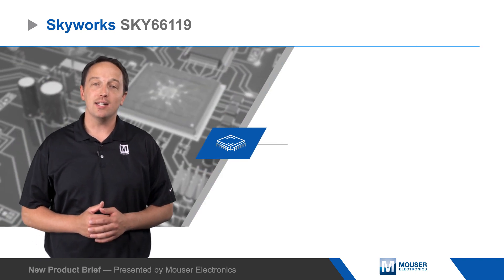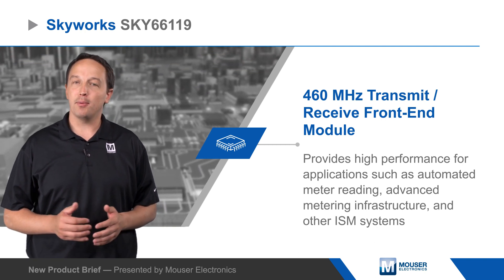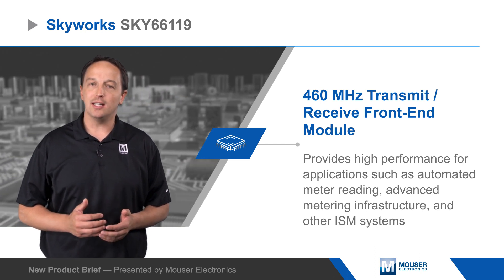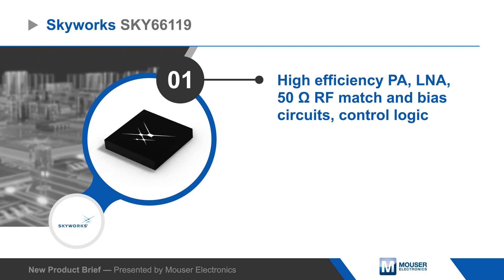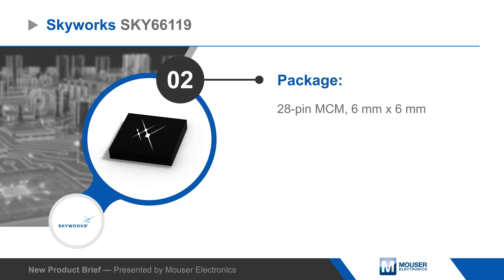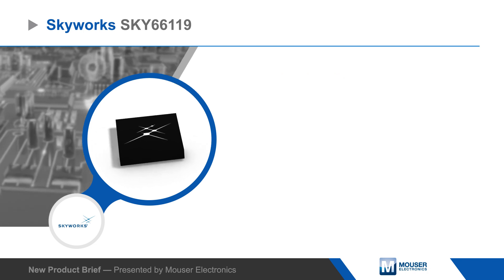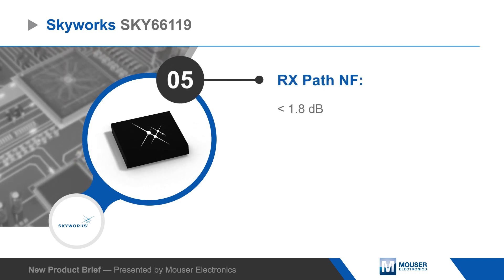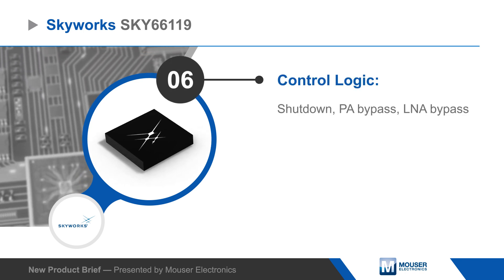Skyworks Solutions Inc. IoT Front End Modules — New Product Brief | Mouser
Skyworks Solutions IoT Front-End Modules (FEM) provide compatibility with multiple wireless standards and SoCs/RFICs in a single RF module.